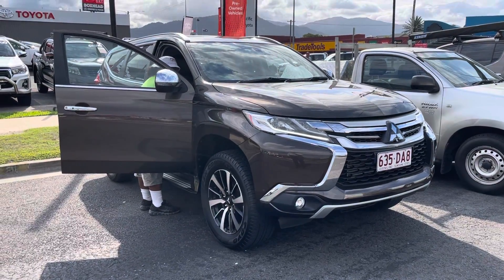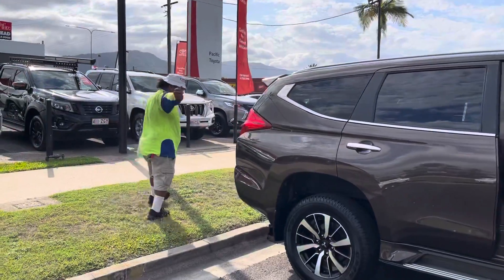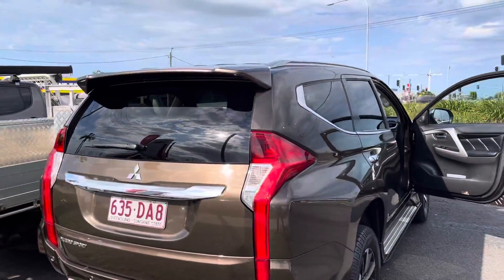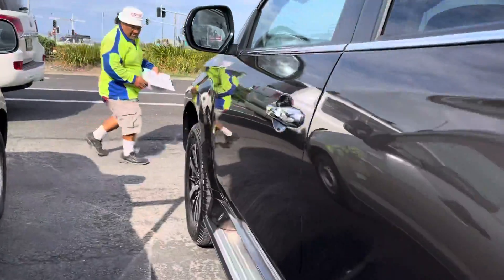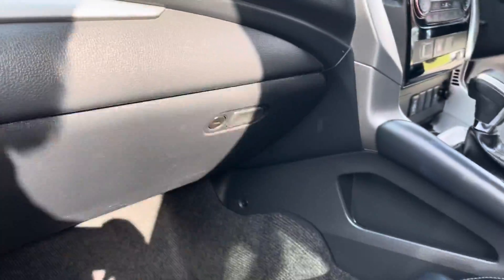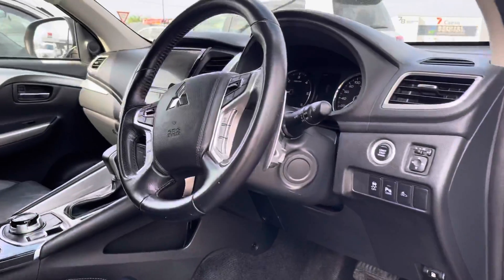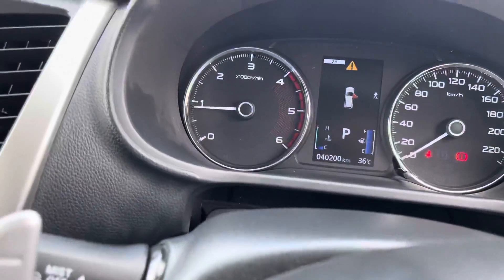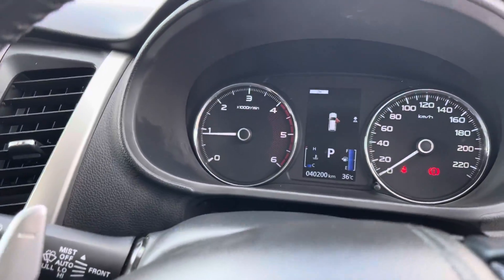Delivery for Luke